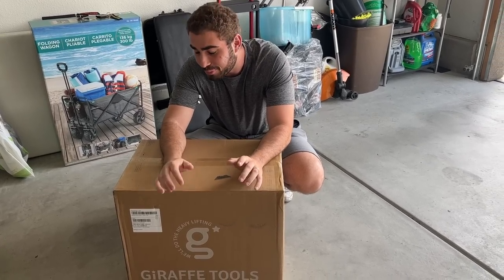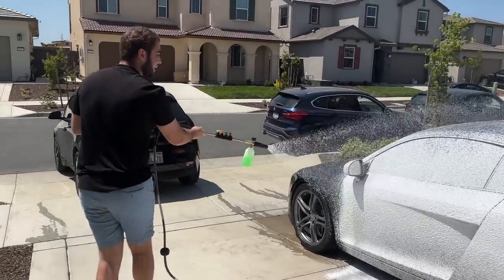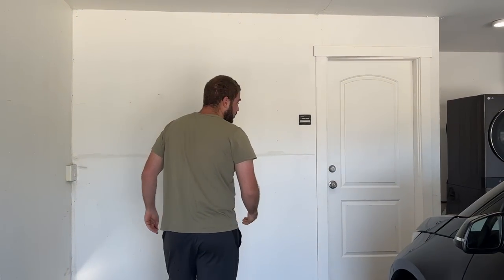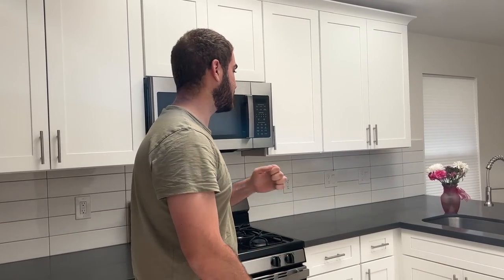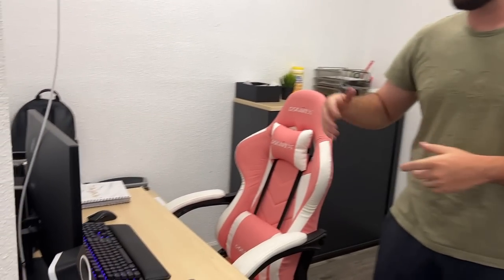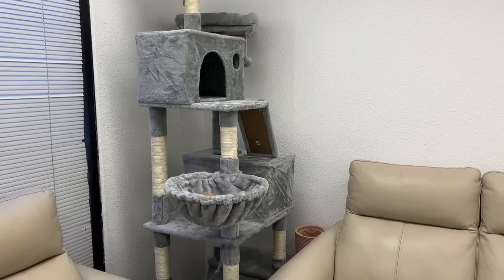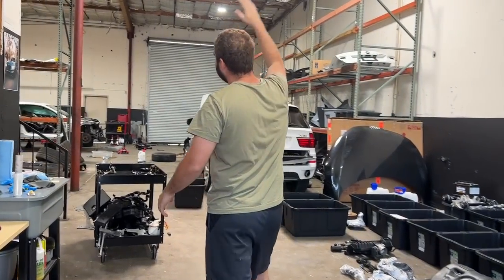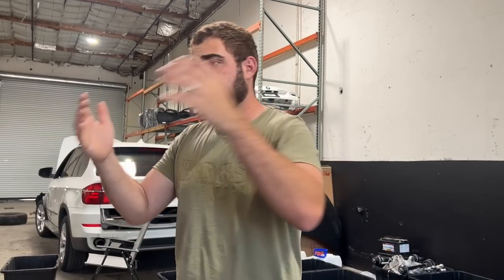I AM FORCED TO LEAVE MY HOUSE! MOVED OUT!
KiesMotorsports NOUR5
BurgerTuning
FCP EURO
AzaAutoWheel
Suvneer
SSR Performance
RoughCountry